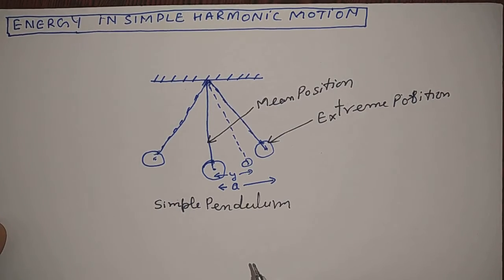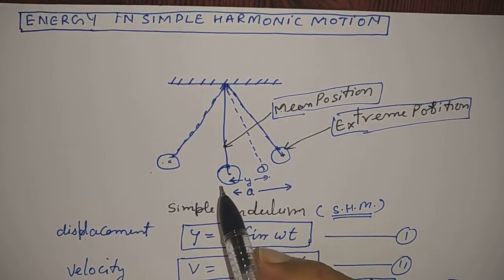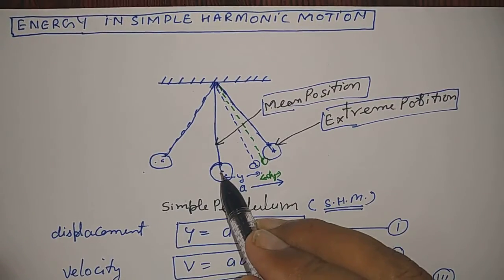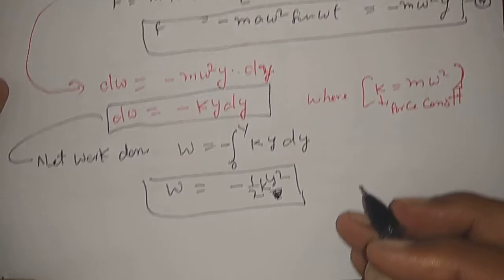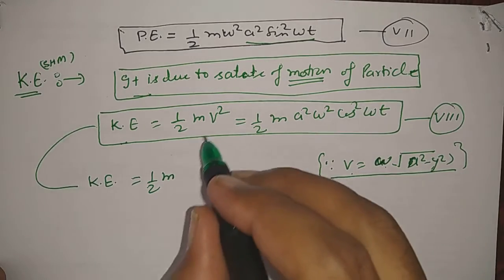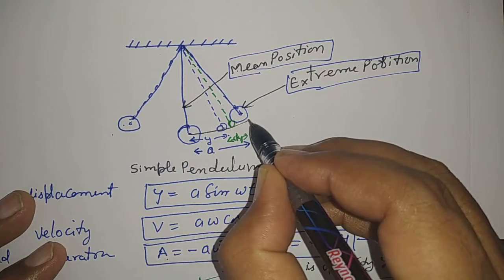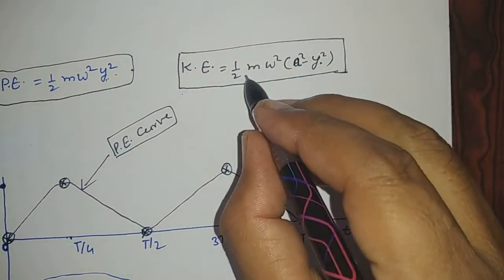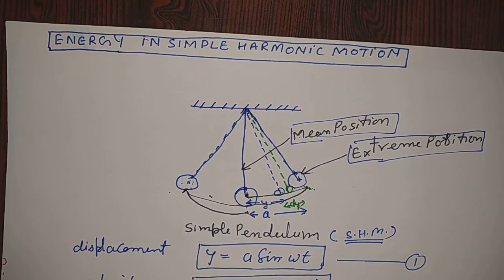ENERGY IN SIMPLE HARMONIC MOTION